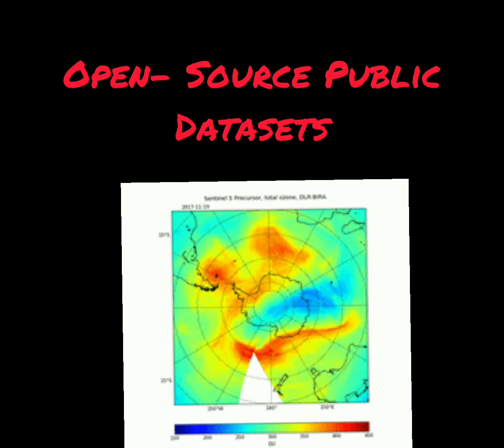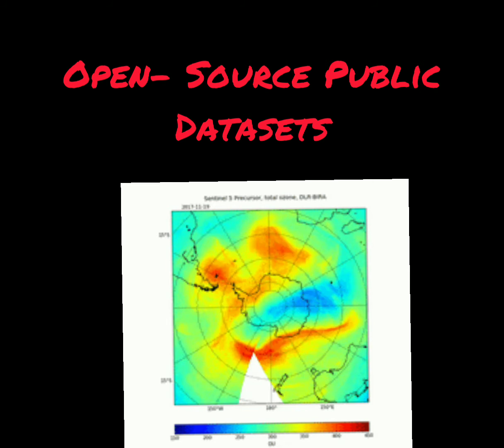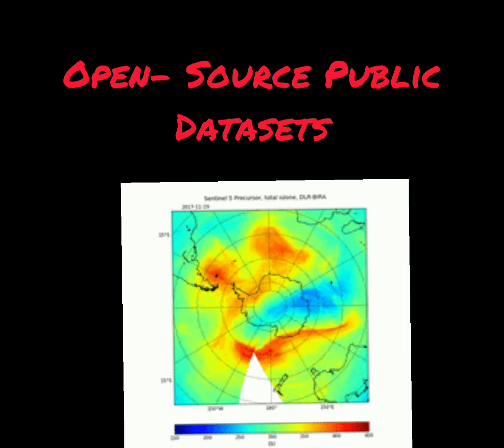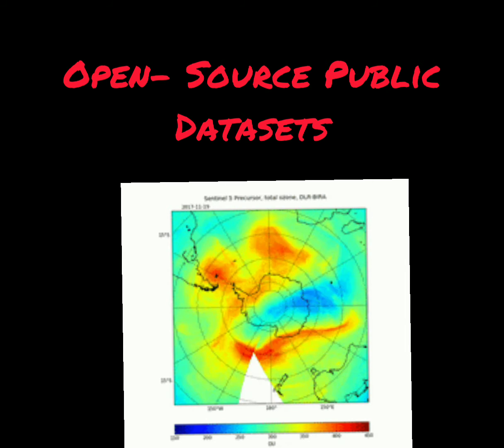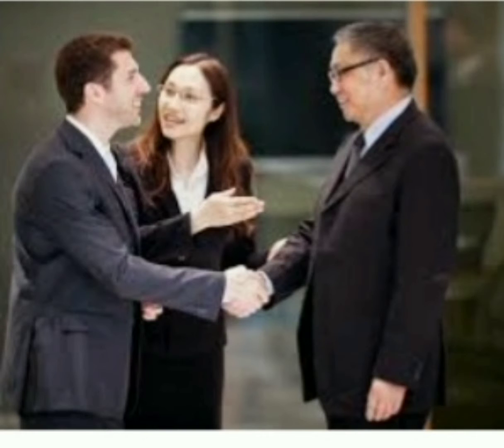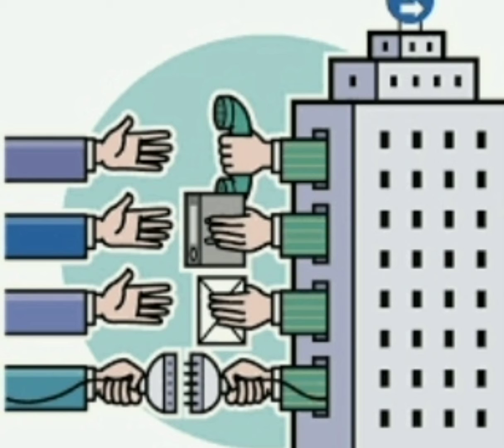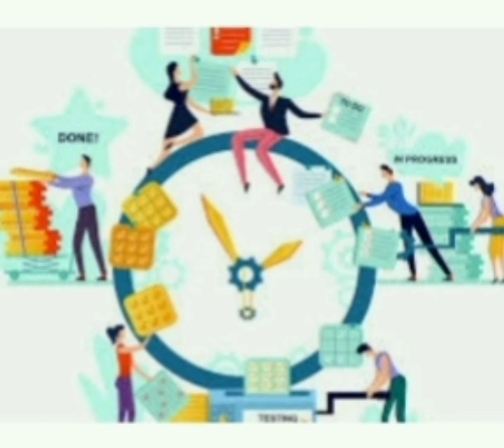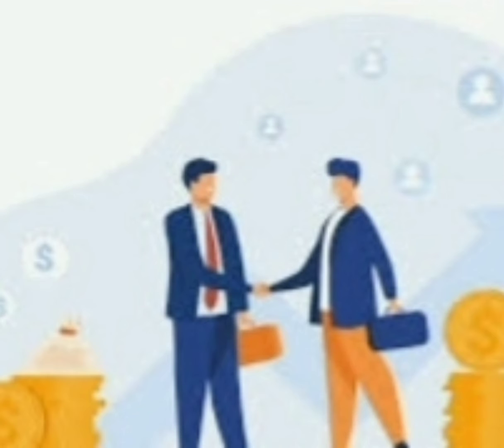Open-Source Public Datasets | Locating and querying public datasets | Data Analyst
Open-Source Public Datasets

Curated proposals from our information researchers for your Al projects
AI and Artificial Intelligence applications require huge measures of information to prepare.
You can look for open datasets to get to, alter, reuse, and share, from our suggested assets.
Utilize these freely accessible open-source public datasets to impact the advancement of AI and ML applications or in the event that you need a straightforward dataset to benchmark an answer or analyze various calculations prior to handling a genuine dataset.

These open-source public datasets are an extraordinary alternative to consider for admittance to information that lies outside the extent of your association.

PC Vision
PC vision empowers PCs to recognize and deal with objects in pictures and recordings similarly that people do, by imitating portions of the intricacy of the human vision framework.

Influence Machine Learning for picture applications like empowering self-driving vehicles to figure out their environmental factors, facial acknowledgment applications, increased and blended reality or robotize undertakings discovering manifestations in x-beam and MRI checks in medical services.

Construct a powerful Computer Vision model utilizing a rich assortment of Computer Vision datasets.

Discourse Corpora
Recording and deciphering new Speech Corpora to make acoustic models and train Speech Recognition motors can be tedious and costly.

Utilize open information bases of discourse sound documents and text records to rapidly and efficiently fabricating deciphered Speech corpora containing expressions from numerous speakers in an assortment of acoustic conditions.

Information Collection
On the off chance that a more redone informational index is required for your particular use case, we give information assortment as an independent assistance just as a piece of a multi-segment deliverable, for example, an ASR discourse data set that ordinarily incorporates sound information, record, articulation dictionary, and a language-explicit report or an explained picture dataset.

Our information assortment administrations length an assortment of information types and assortment approaches for a scope of conditions to best meet your novel information necessities.

Advantages of Our Data Collection Services Include:
A start to finish oversaw administration covering assortment configuration, enormous scope field activity, information QA, and explanation with more than 20 years of profound ability.

Genuinely worldwide inclusion of business sectors across all landmasses, in more than 180 dialects and vernaculars, with admittance to our curated horde of more than 1,000,000 individuals.

Refined, exclusive information assortment instruments incorporated with our industry driving information explanation stage to empower fast scaling of assortment and comment.

All AI preparing information is gathered by legitimate norms lined up with GDPR and other information security necessities.

Members are genuinely made up for the information they furnish as per our Fair Pay strategy.

Picture and Video Data Collection
Lift your information assortment capacities for AI, design acknowledgment, and PC vision arrangements.

PC Vision and Pattern Recognition
PC vision and example acknowledgment arrangements should be prepared with a large number of pictures and recordings to effectively decipher the subtleties inside these sorts of information.

While some open picture and video datasets exist, they may not be sufficiently explicit to meet your venture’s remarkable necessities.